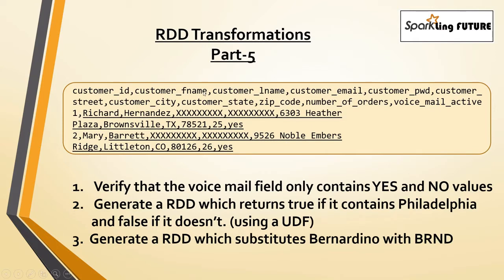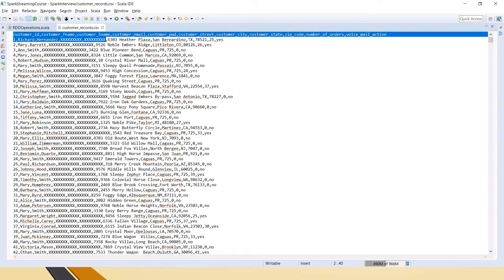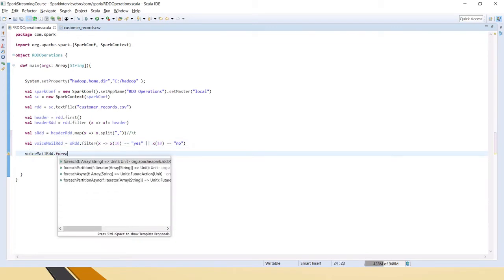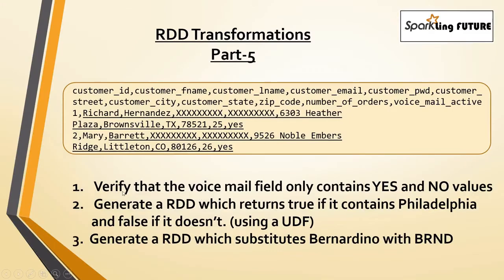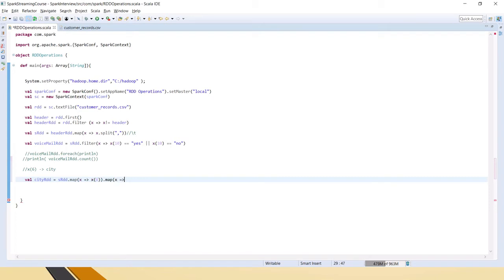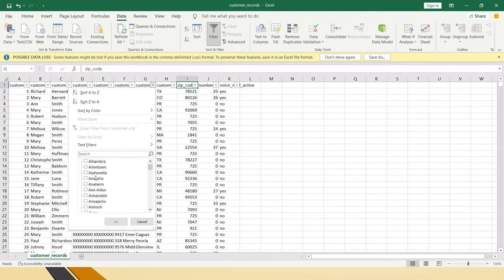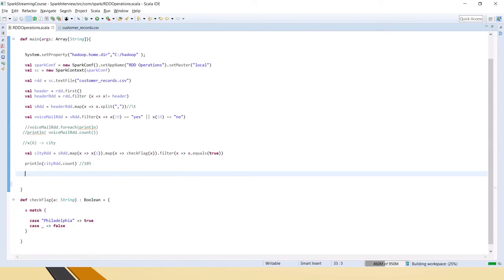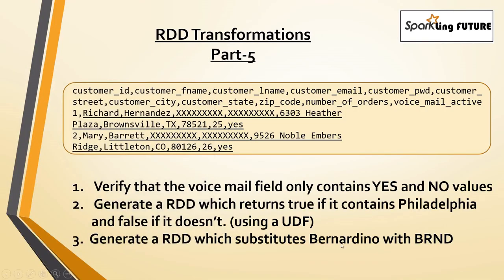RDD Transformations - part 5 | Spark with Scala | Technical Interview questions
Hi Friends,
In this video, I have explained a few more scenarios which can be implemented using Scala by applying some transformations in RDDs.